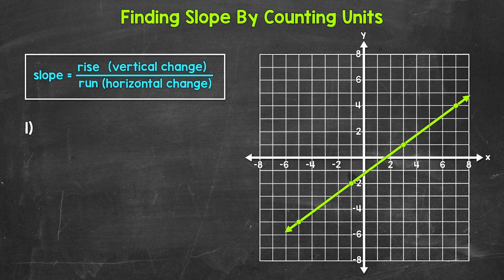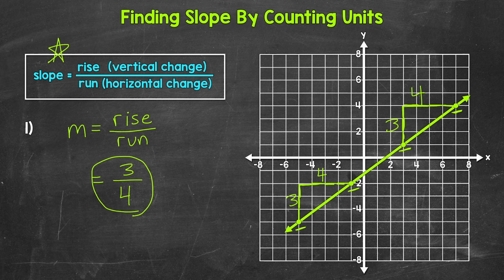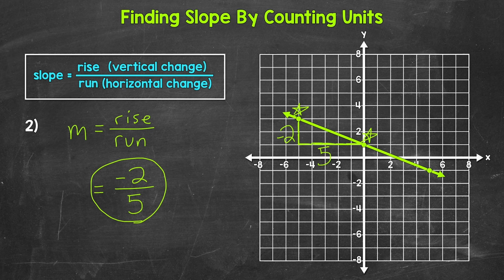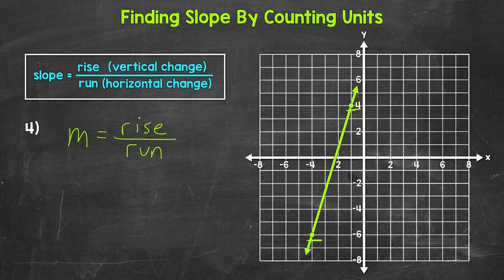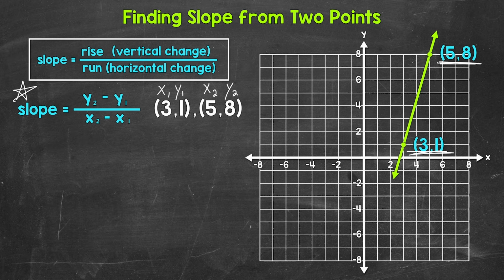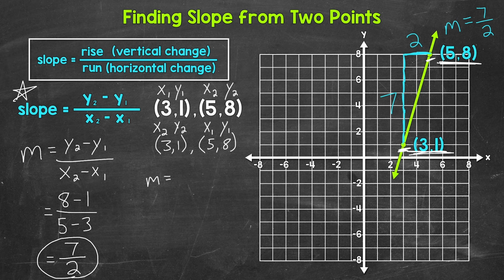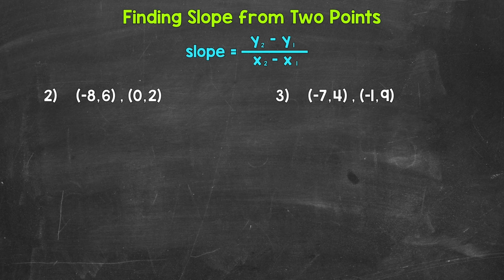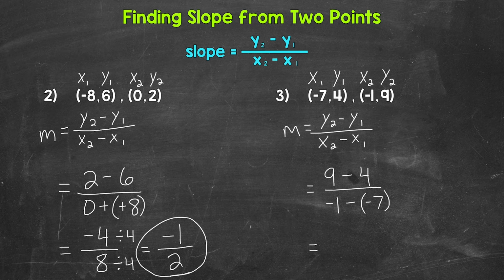How to Find Slope | Math with Mr. J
Welcome to How to Find Slope with Mr. J! Need help with finding the slope of a line? You're in the right place!

Whether you're just starting out, or need a quick refresher, this is the video for you if you're looking for help with how to find slope. Mr. J will go through four examples of finding slope by counting units and three examples of how to find slope from two points.

00:00 = Slope from a Graph Example 1
04:41 = Slope from a Graph Example 2
06:56 = Slope from a Graph Example 3
08:59 = Slope from a Graph Example 4
10:29 = Slope from Two Points Example 1
17:49 = Slope from Two Points Example 2
20:18 = Slope from Two Points Example 3

Hopefully this video is what you're looking for when it comes to slope.